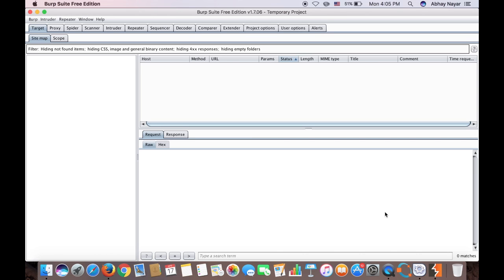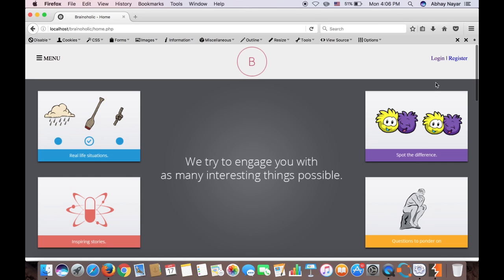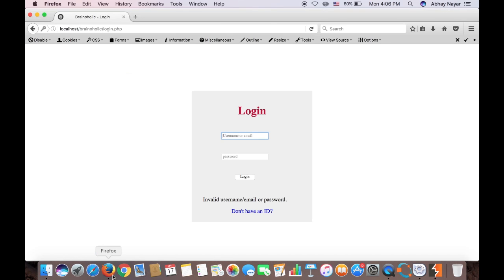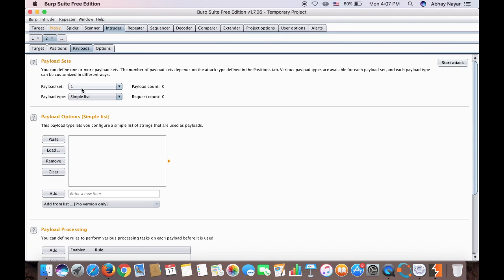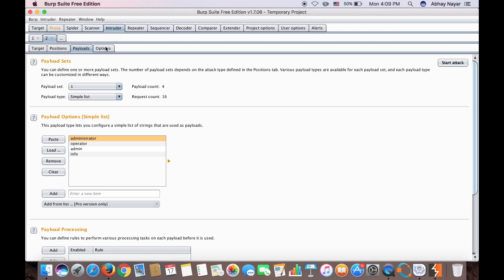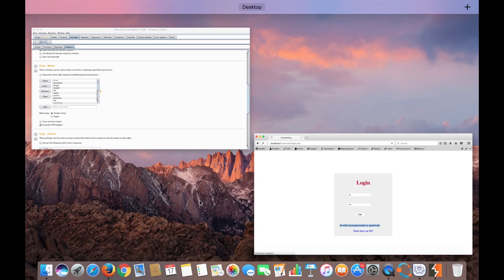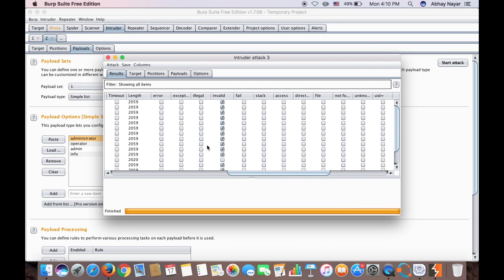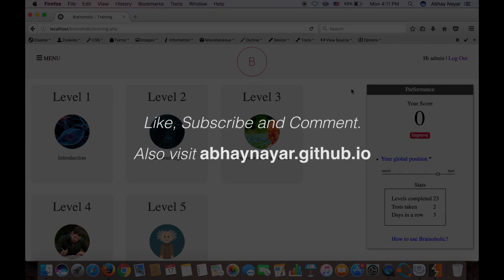Hacking Login Mechanisms using Burp Suite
In this tutorial I show that websites without an account lockout mechanism can be easily owned. I use Burp Suite to do a dictionary attack on a website I created.